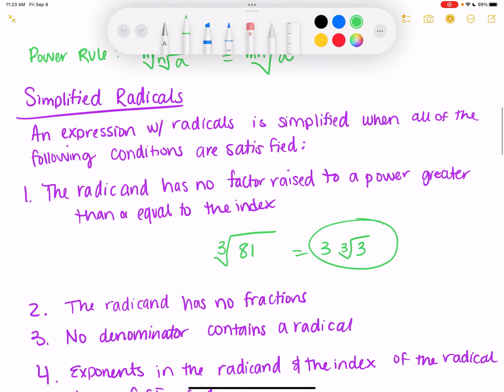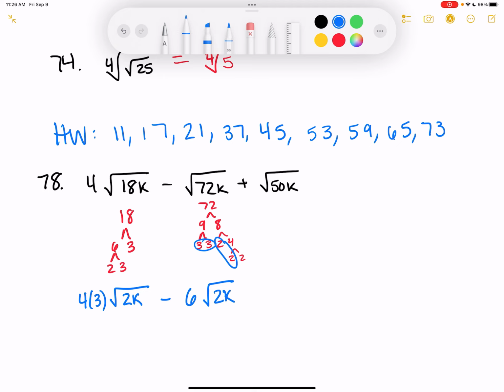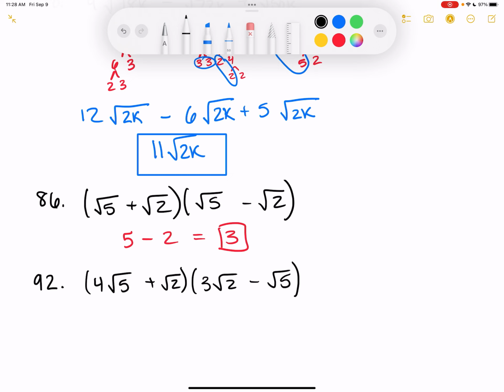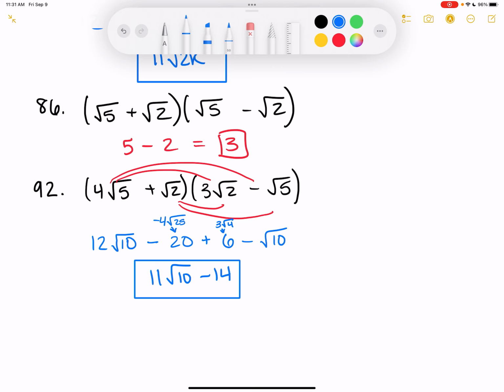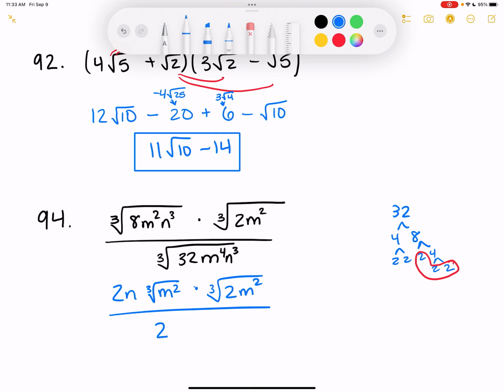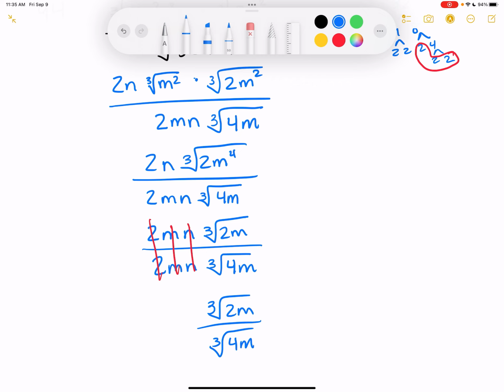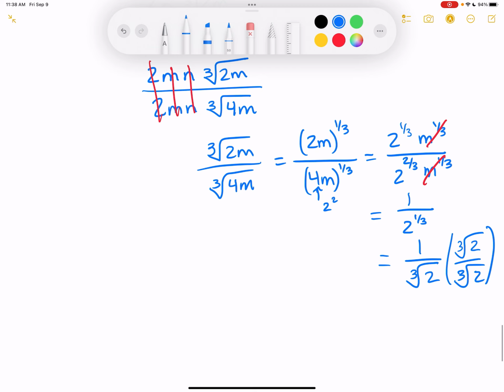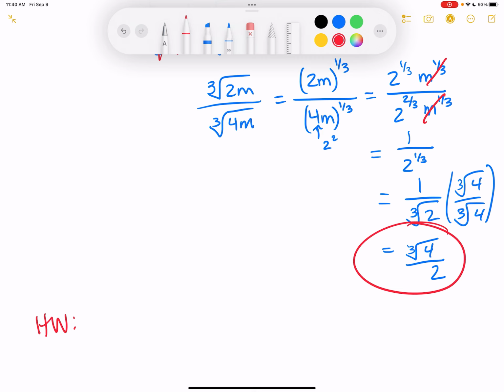College Algebra R.7 Radical Expressions examples part 2